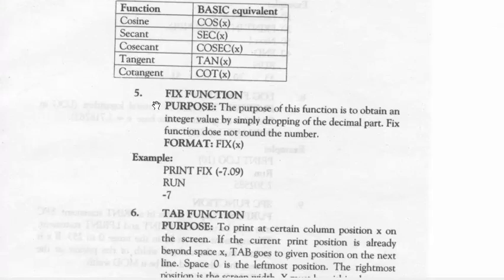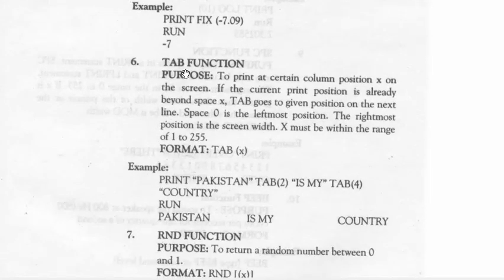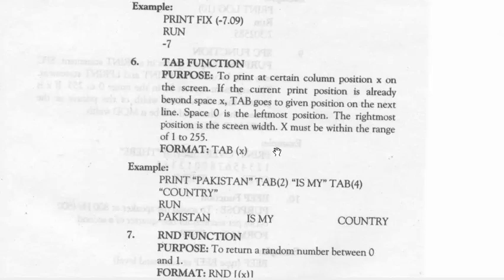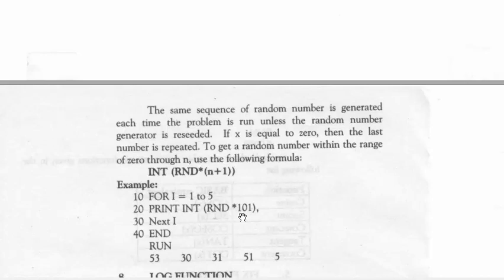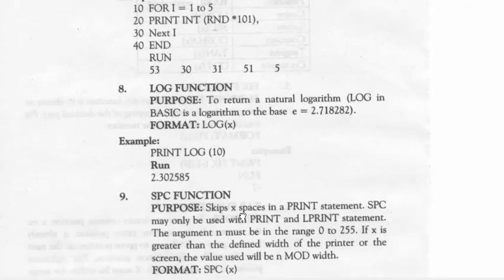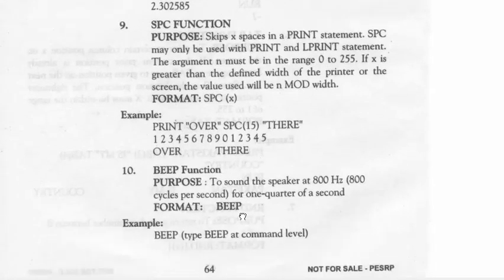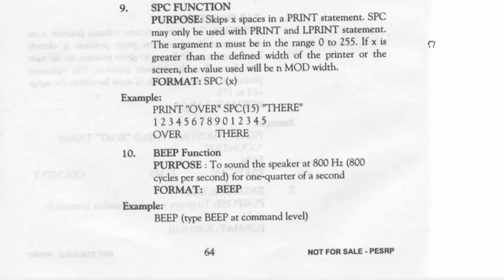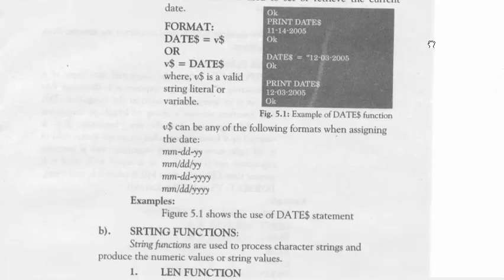Lecture #21 | Computer Science | 10th Class